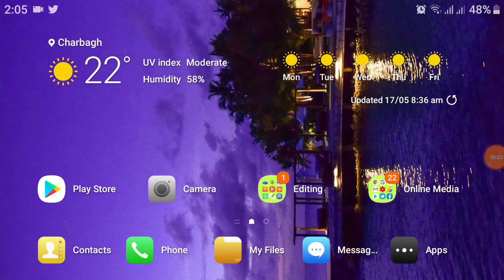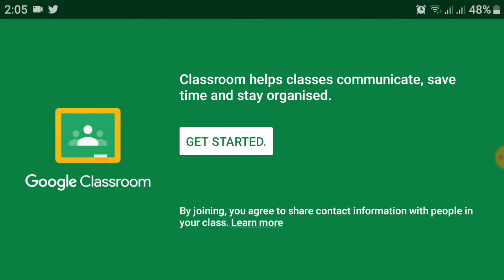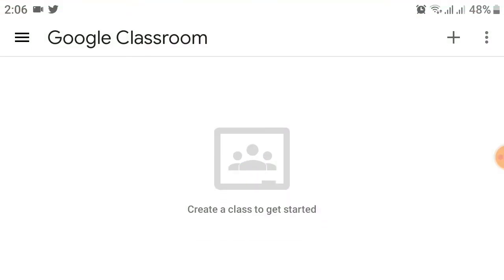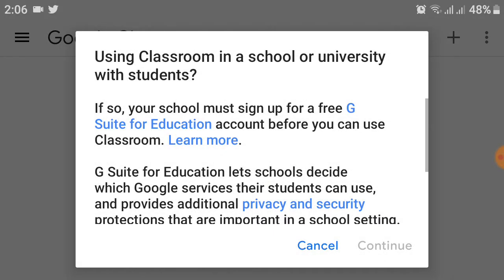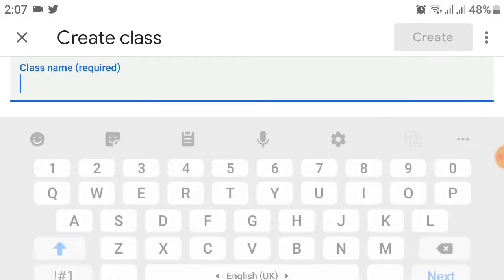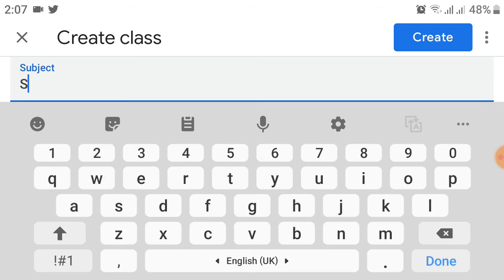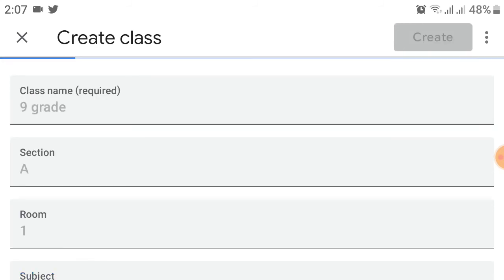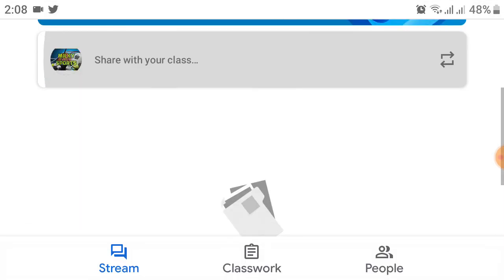How to create class in google classroom in mobile phone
how to create calss in google class room using your mobile phone

We start our new project from Today (15-June-2019) For the Youtubers, Technology Lovers , Online Earner (Blog/Website) Etc.